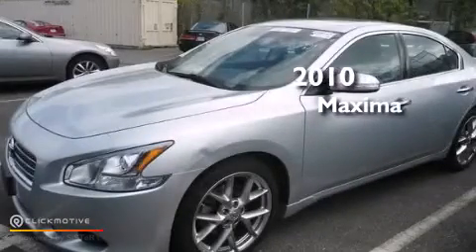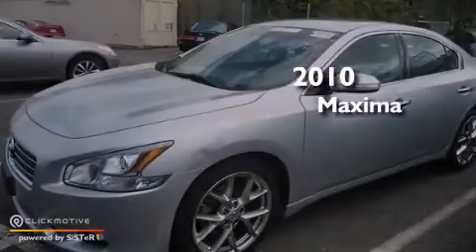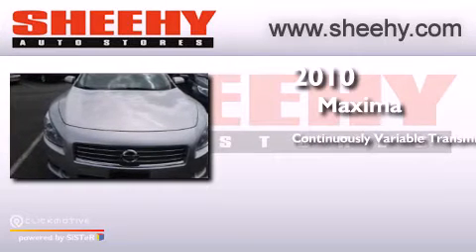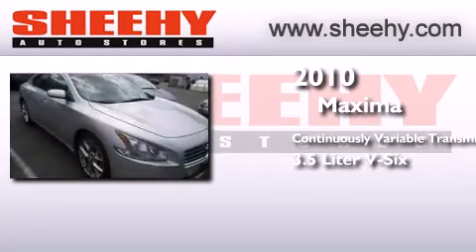2010 Maxima Springfield VA 22150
We have been honored to serve the Springfield VA area , we promise that your experience at our dealership will exceed your expectations ! Year : 2010 Make : Model : Maxima Engine : Gas V6 3.5L/ Trans . : Variable Exterior : Radiant Silver Metallic Miles : 44,400 Interior : Charcoal Stock : TP1240 Sheehy Nissan of Springfield 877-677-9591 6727 Loisdale Road Springfield , VA 22150